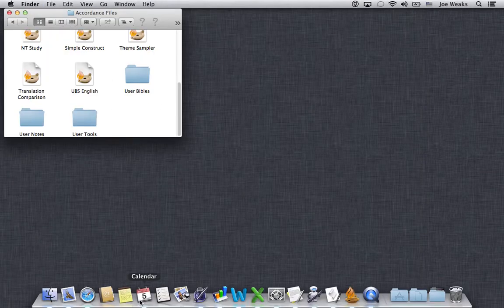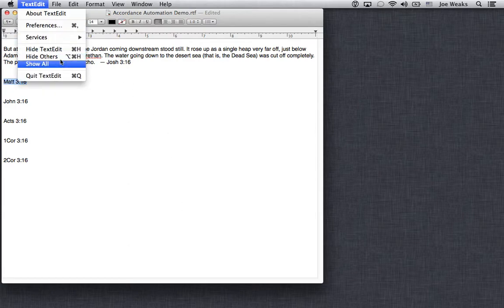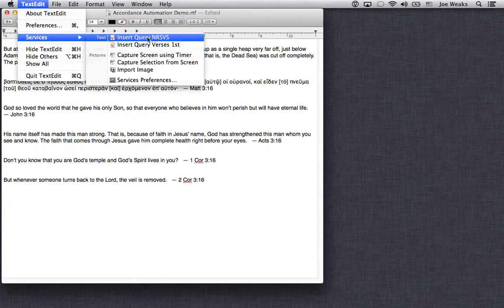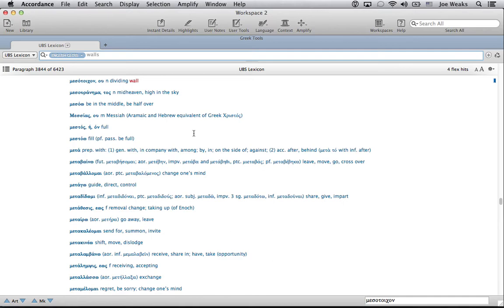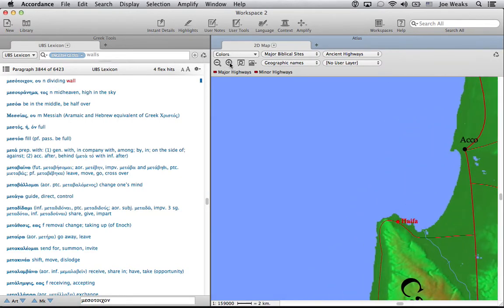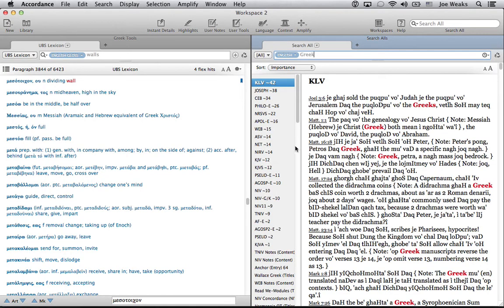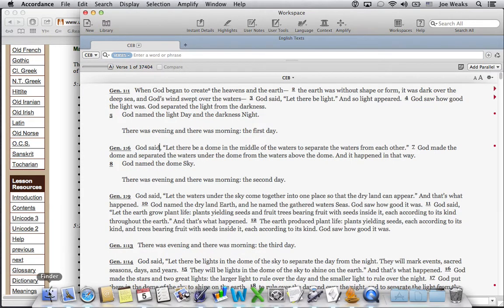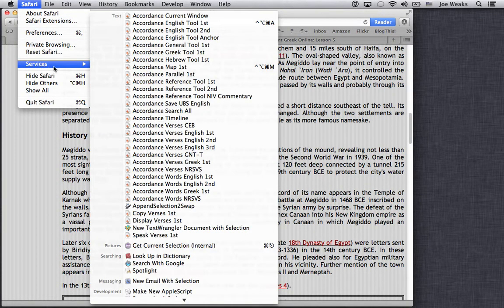Accordance Services Demo Tutorial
This video demonstrates the automated workflow available use the Services collection that comes as part of the Accordance Automation Script Library.